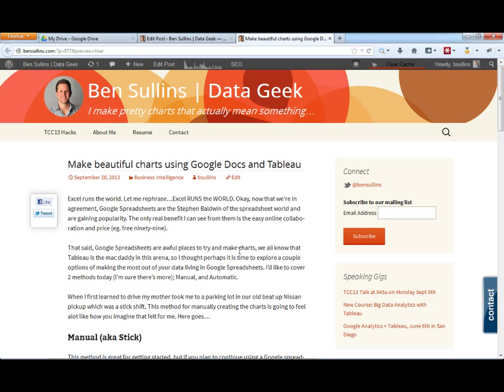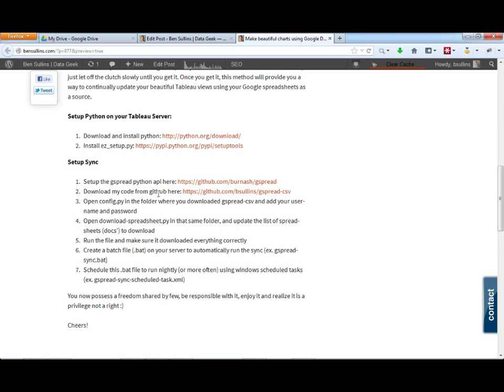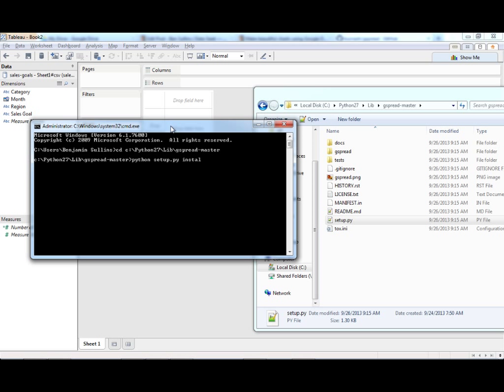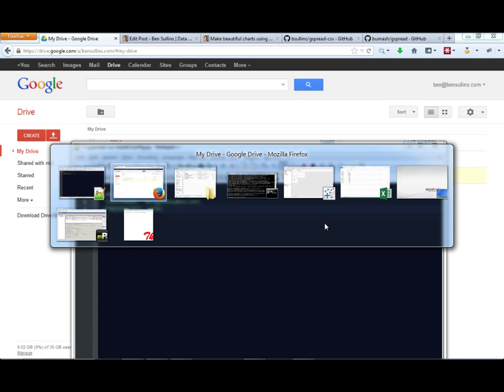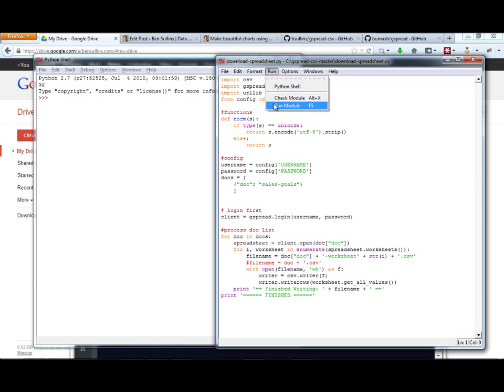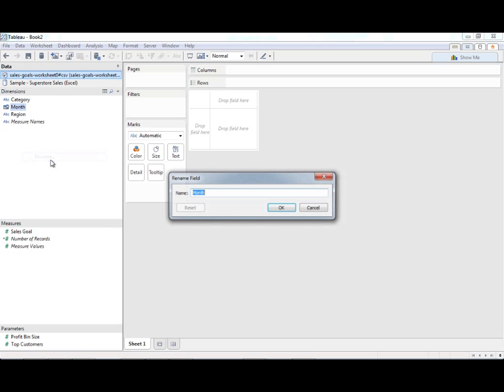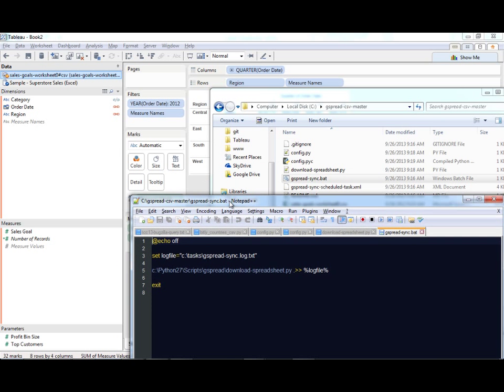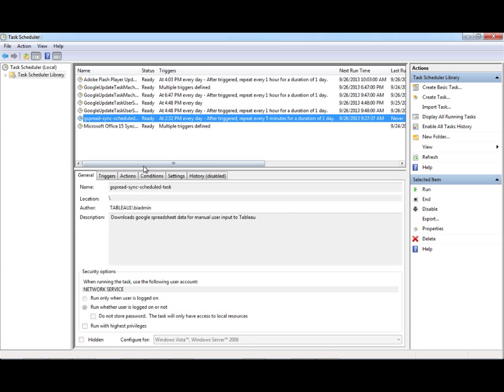Google Spreadsheets Tutorial with Tableau and Making Charts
Ever wanted to use a Google Spreadsheet as a source of data for Tableau? In this video I explain how to automate this process so you can turn your Google Spreadsheets into data sources for then visualizing Tableau